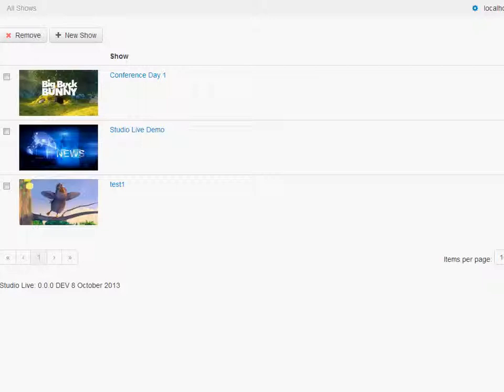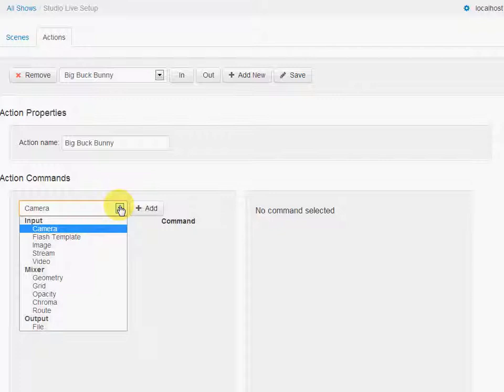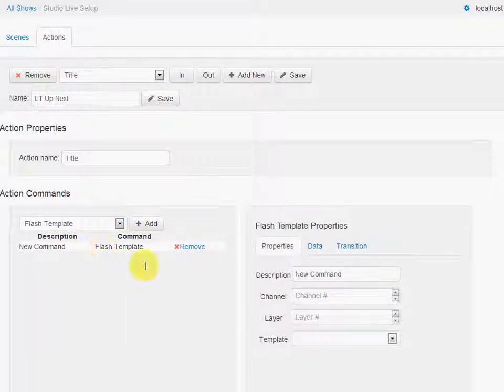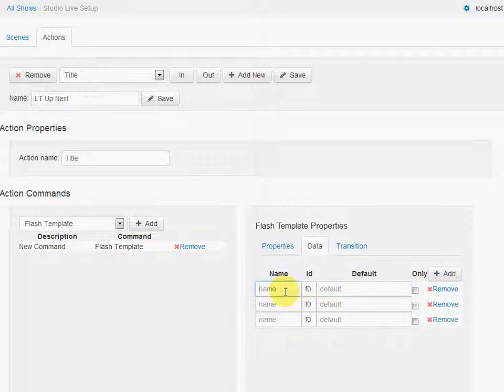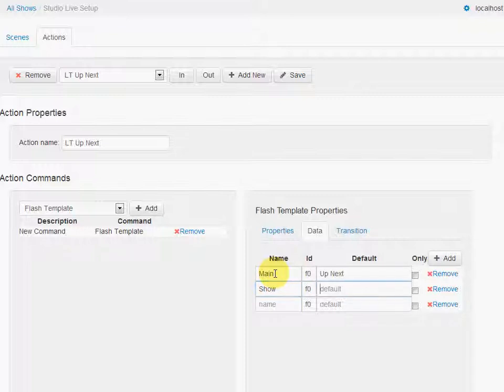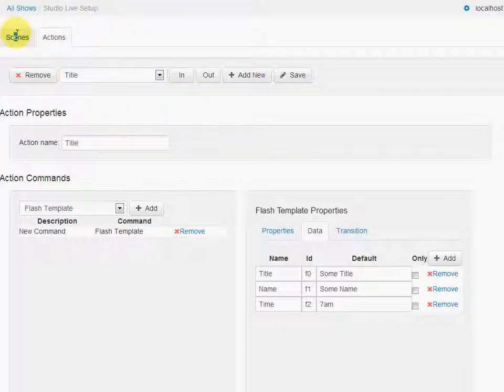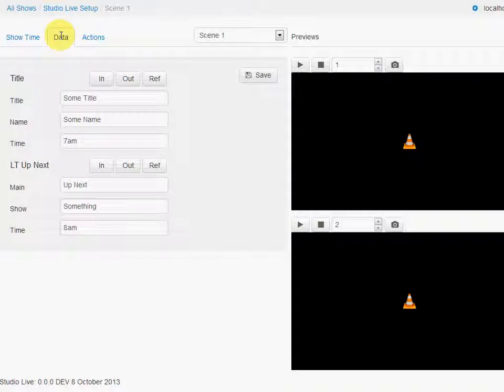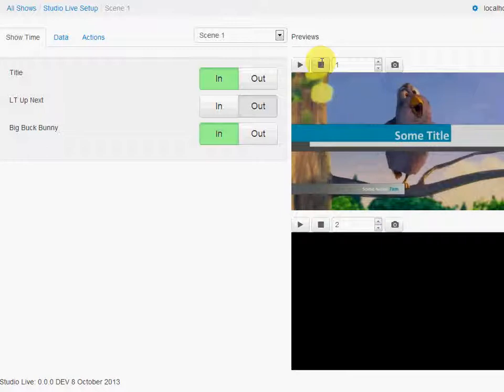Studio Live: Basic Setup Guide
A quick guide to setting up a Show with Scenes and Actions in Studio Live, a client for the Caspar CG Video Server.  Studio Live is a multi-user client that you can use (most likely on an intranet) from any modern browser.